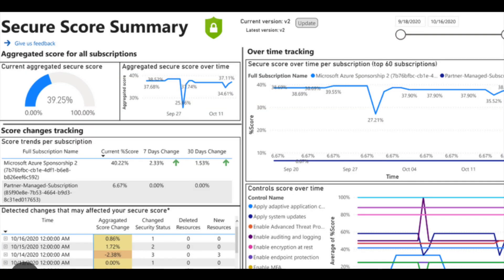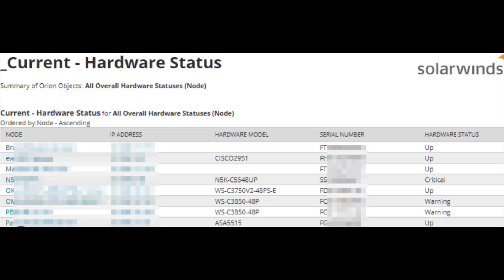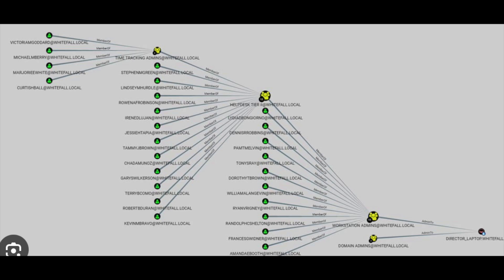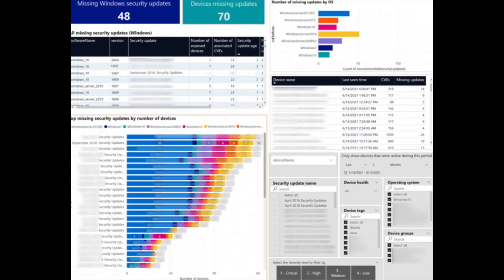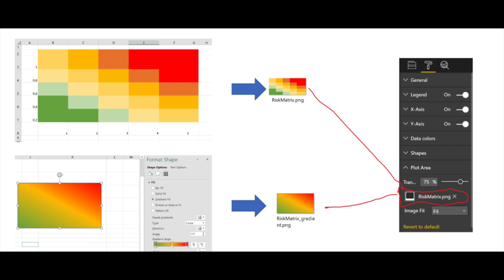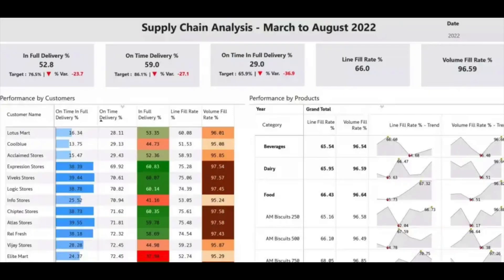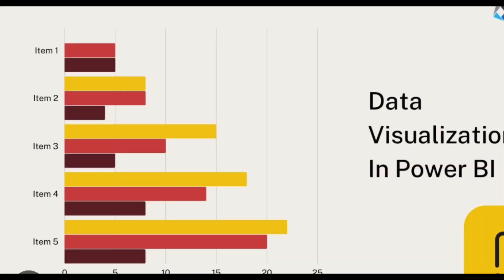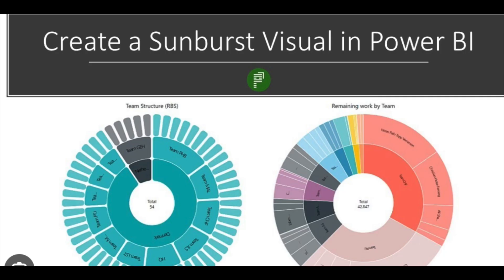Unveiling CyberSecurity Data Analysis Techniques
Data Analysis is such a valuable skill within CyberSecurity. It can really set you apart from the rest of the workforce. Being able to analyse, interpret and visualise CyberSecurity Data is guaranteed to add value to your CV. Learning Data Analysis has really leveled up my career and initially underestimated how valuable it would be. In this video, I explore some of the use cases for Data Analysis in CyberSecurity.

📘 Chapters:
00:00 - Introduction
00:25 - The primary purpose
01:19 - Technical (Security) Data
03:05 - Compliance Data
06:18 - The Visualisation Goal
09:07 - Do All Business Need This
09:56 - It can be Small and Simple
10:19 - The value of Data Analysis in CyberSecurity